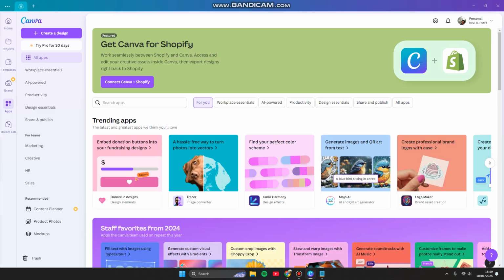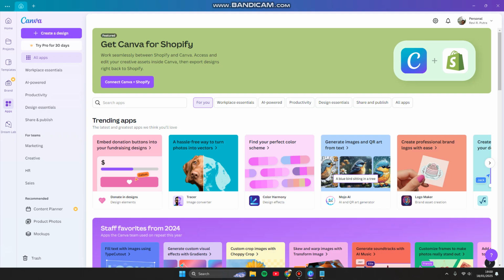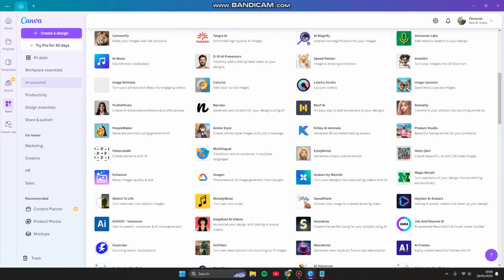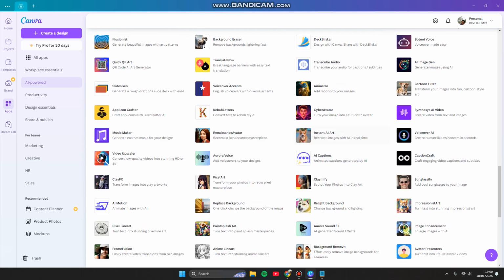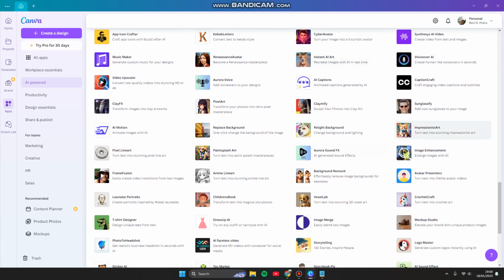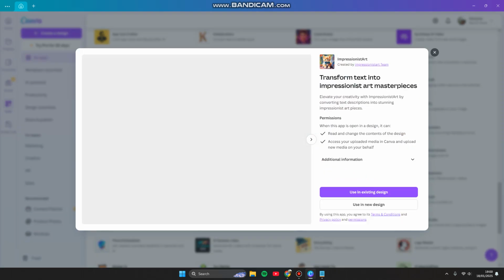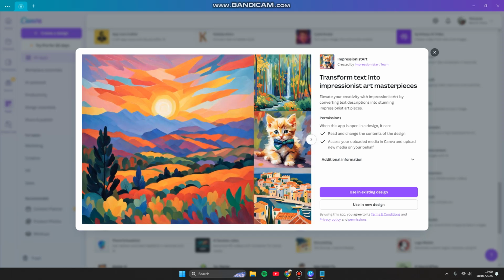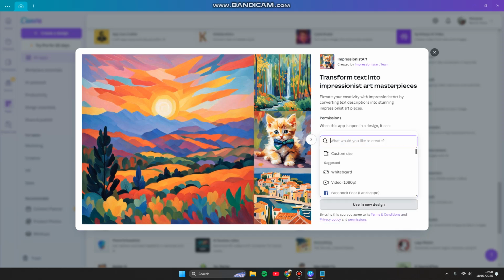How to Turn Text into Impressionist Art in Canva